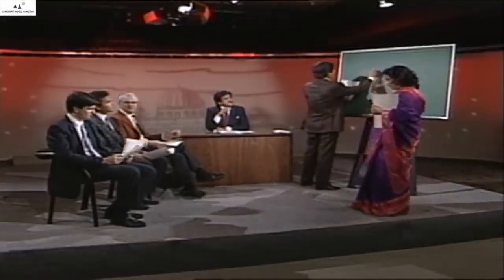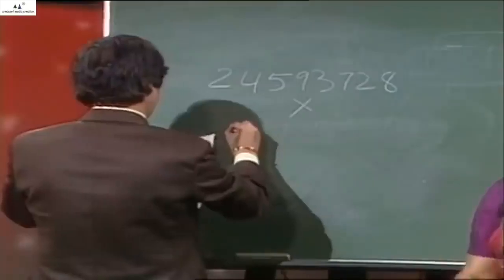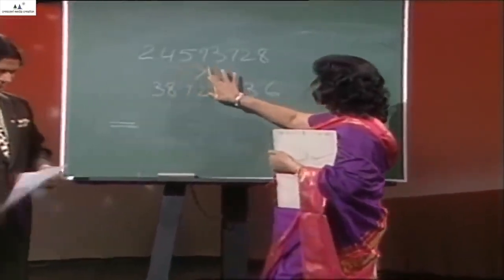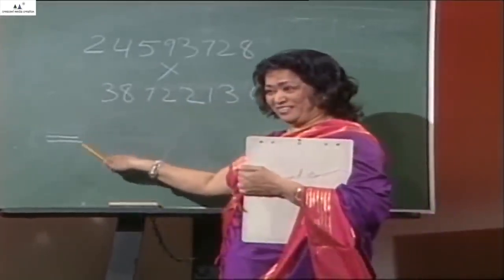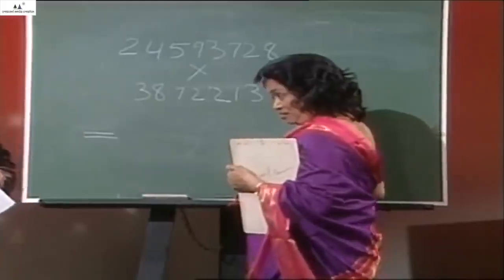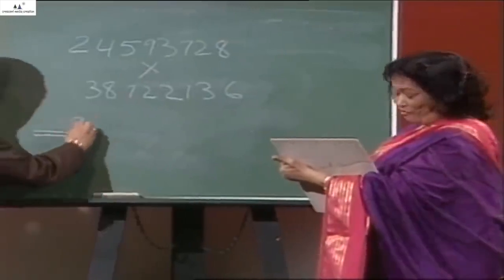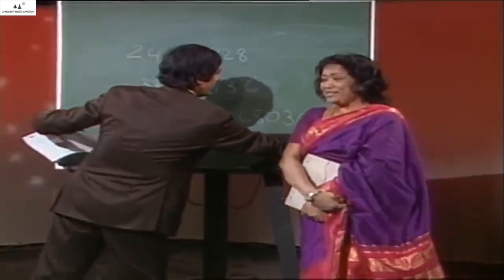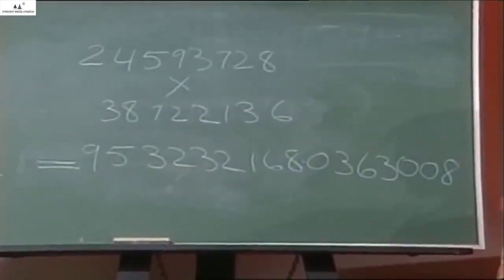Human Computer Shakuntala Devi Guinness book of world record Office video - Original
Biography of Shakuntala Devi, Guinness Book of World Records holder popular as Human Computer

Entertainment
Entertainment tonight
Entertainment weekly
Entertainment movie
Entertainment songs
Entertainment full movie 2014
Entertainment tonight hype house
Entertainment for cats
Entertainment insider
Entertainment report
Entertainment tonight theme song
Entertainment tonight bryce hall
Entertainment phoenix
Entertainment for dogs
Entertainment trailer
Entertainment tonight bts
Entertainment tonight naya rivera
Entertainment tonight charli d'amelio
Entertainment tonight asher angel
Entertainment tonight good luck charlie
Entertainment tonight lizzo
Entertainment tonight intro
Entertainment tonight outer banks
Entertainment tonight addison rae
Entertainment tonight canada
Entertainment tonight 1981
Entertainment weekly umbrella academy
Entertainment weekly bts
Entertainment weekly community
Entertainment weekly supernatural
Entertainment weekly greys anatomy
Entertainment weekly scott pilgrim
Entertainment weekly kbs
Entertainment weekly reunion
Entertainment weekly roundtable
Entertainment weekly stranger things
Entertainment weekly table read
Entertainment weekly twice
Entertainment weekly drag race
Entertainment weekly all stars 5
Entertainment movie songs
Entertainment movie comedy scenes
Entertainment movie full
Entertainment movie trailer
Entertainment movie funny scenes
Entertainment movie all song
Entertainment movie scene
Entertainment movie comedy
Entertainment movie shooting
Entertainment movie behind the scenes
Entertainment movie dog scene
Entertainment movie dog
Entertainment movie actress name
Entertainment movie making
Entertainment songs hindi
Entertainment songs in telugu
Entertainment songs for babies
Entertainment songs lyrics
Entertainment songs dj remix
Entertainment songs all
Entertainment songs movie
Entertainment songs jukebox
Entertainment song akshay kumar
Entertainment songs bollywood
Entertainment songs tamil
Entertainment songs 2020
Entertainment songs list
Entertainment songs hd
Entertainment full movie 2014 with english subtitles
Entertainment full movie 2014 comedy scenes
Entertainment full movie 2014 funny scenes
Entertainment full movie 2014 songs
Entertainment full movie 2014 &#1605;&#1583;&#1576;&#1604;&#1580;
Entertainment full movie 2014 trailer
Entertainment full movie 2014 comedy
Entertainment tonight hype house interview
Entertainment tonight hype house tour
Entertainment tonight hype house charli
Entertainment tonight hype house chase
Entertainment tonight hype house dance
Entertainment tonight hype house avani
Entertainment for cats to watch
Entertainment for cats birds
Entertainment for cats mice
Entertainment for cats fish
Entertainment for cats videos
Entertainment for cats home alone
Entertainment for cats online
Entertainment for cats youtube
Entertainment videos for cats and dogs to watch
Entertainment video for cats to watch
Winter birds entertainment for cats
Videos for cats entertainment for cats with relaxing music
Entertainment insider hafu
Entertainment insider my weird roommate
Entertainment insider hafu part 1
Entertainment insider that black cat
Entertainment insider adorable gay couples
Entertainment insider a common teacher
Entertainment insider my gentle giant
Entertainment insider bae on delivery
Entertainment insider riku and ryu
Entertainment insider gay couple robin and julien
Entertainment insider nerd and punk
Entertainment insider puzzle pieces
Entertainment insider part 1
Entertainment insider blindfold
Entertainment report 2020
Entertainment report jamaica
Entertainment report 2020 this week
Entertainment report michael jackson
Entertainment report tvj
Entertainment report podcast
Entertainment report skillibeng
Entertainment report gold gad
Entertainment report ghetto michael jackson
Entertainment report june 12 2020
Entertainment report 2019
Entertainment report june 2020
Entertainment report jamaica 2020
Entertainment report july 2020
Entertainment tonight theme song family guy
Entertainment tonight theme song 2018
Entertainment tonight theme song 1990
Entertainment tonight theme song 1981
Entertainment tonight theme song 2017
Entertainment tonight theme song piano
Entertainment tonight theme song 1983
Entertainment tonight theme song john tesh
Entertainment tonight theme song 90s
Entertainment tonight theme song lyrics
Et entertainment tonight theme song
Entertainment tonight original theme song
Will i am entertainment tonight theme song
Entertainment tonight bryce hall interview
Entertainment phoenix live
Entertainment phoenix lyrics
Entertainment phoenix remix
Entertainment phoenix instrumental
Entertainment phoenix piano
Entertainment phoenix topic
Entertainment phoenix cover